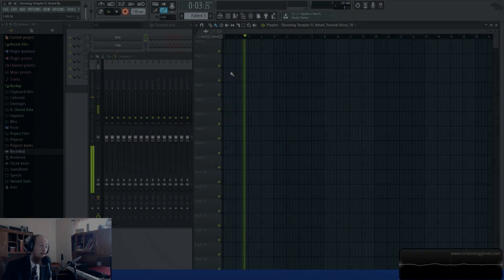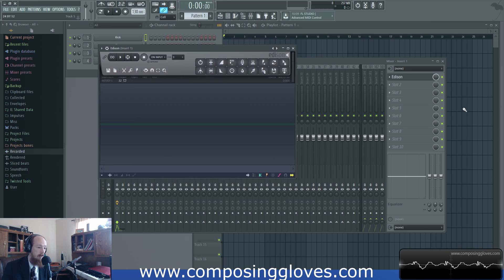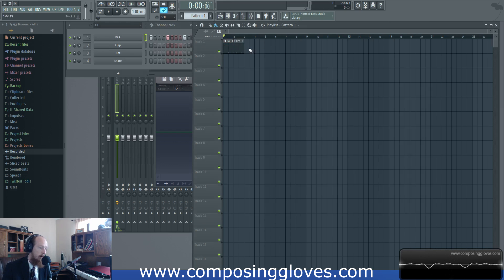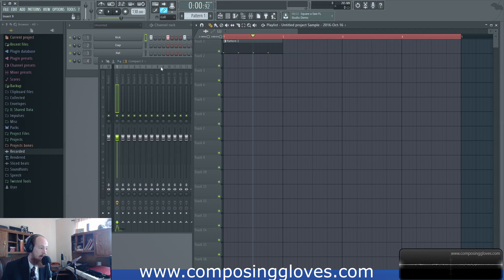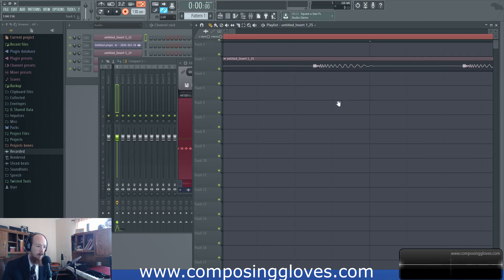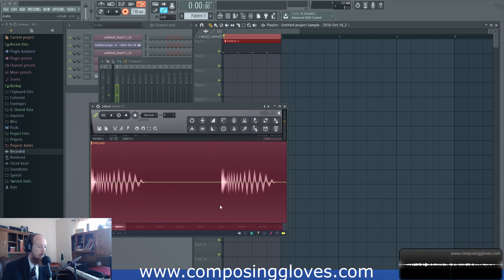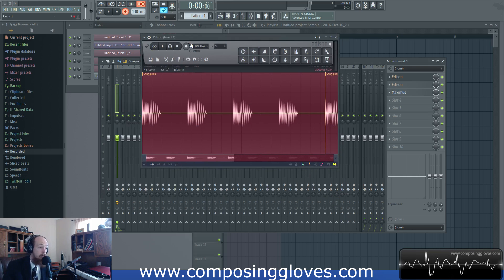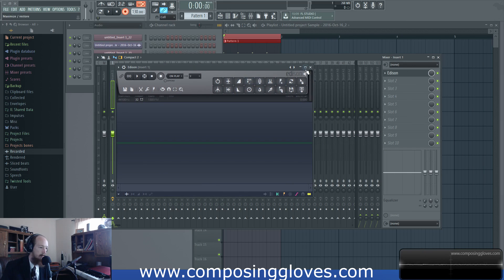Recording Audio With Edison in FL Studio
It's much better, shorter and more focused.

We look at how to record audio with Edison! And some workflow reasons on why you would do it!